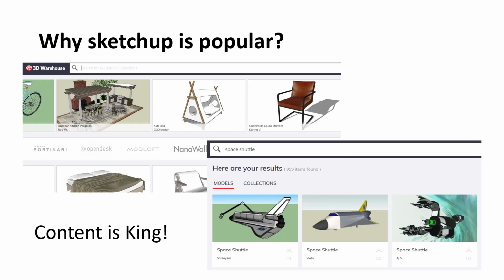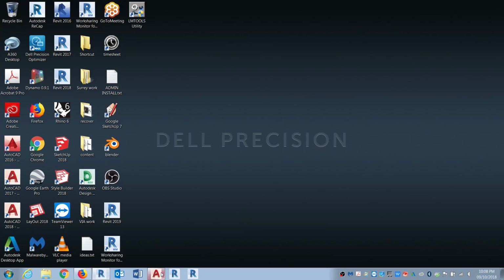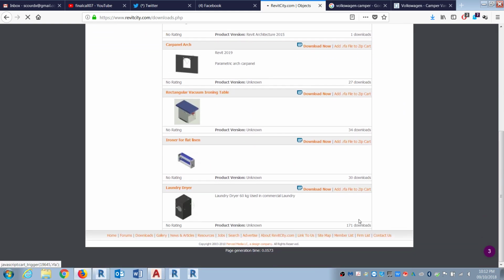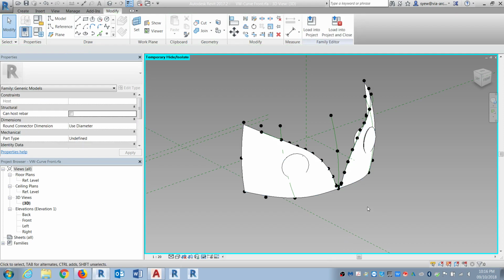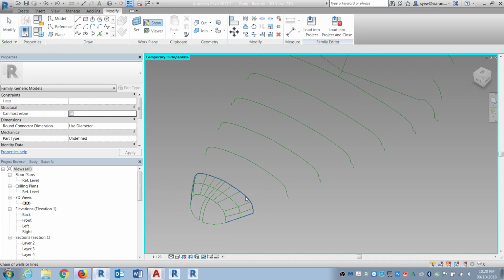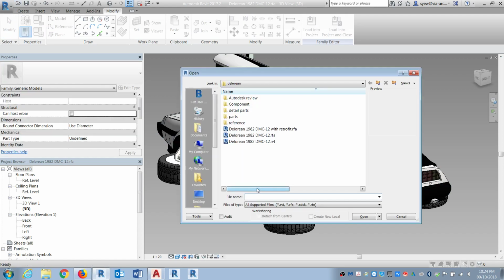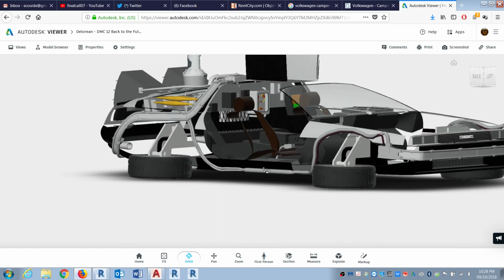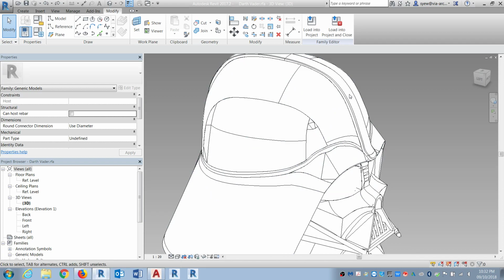Can Revit built complex model?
Presentation show & tell how I built Volkswagen Camper, Ford 1940 Coupe, Back to the Future Delorean DMC-12 and Darth Vader.